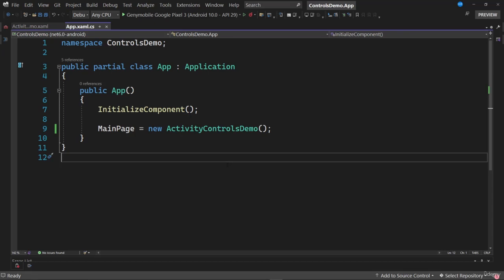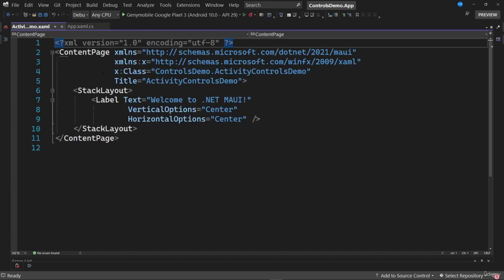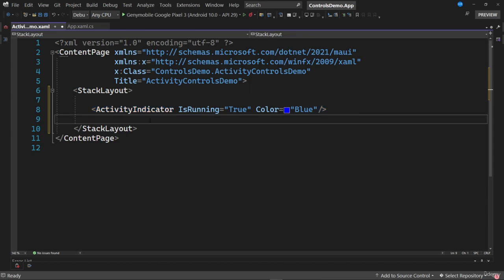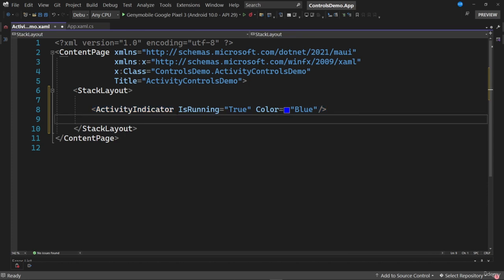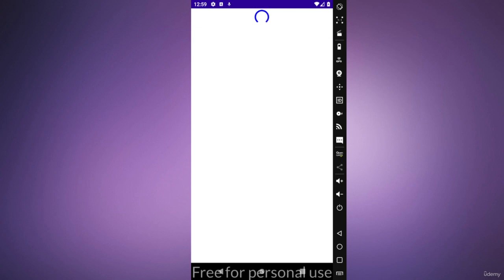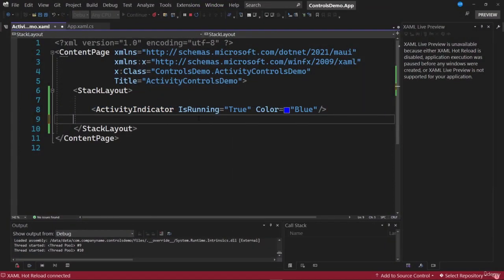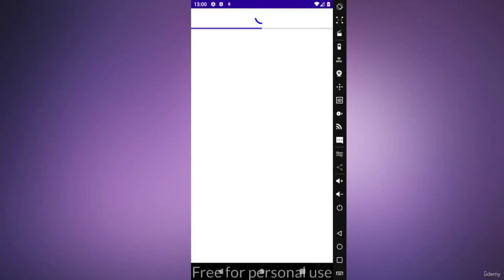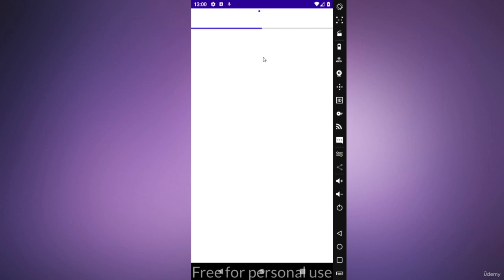Introduction to .NET Maui: Building Cross-Platform Apps25